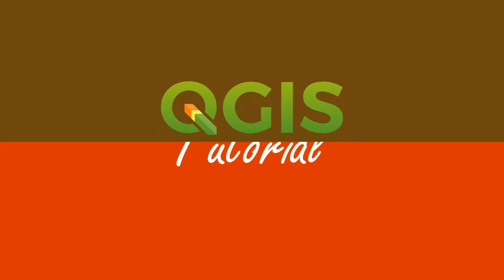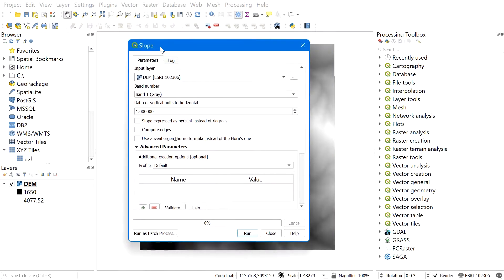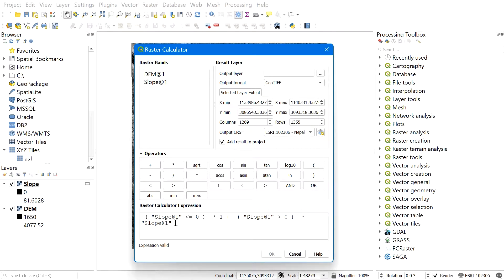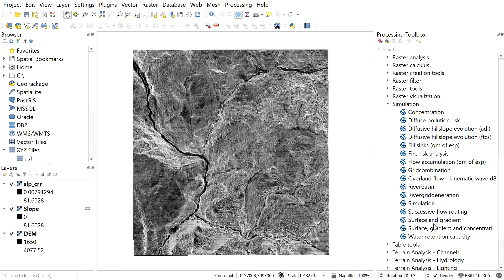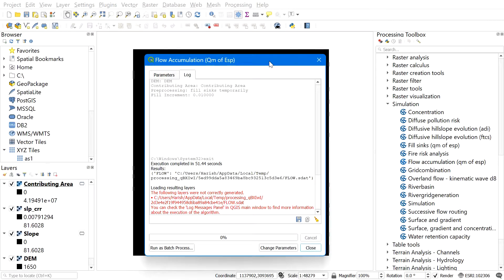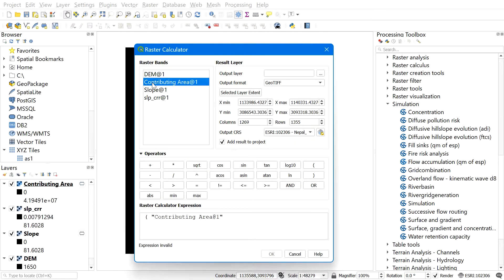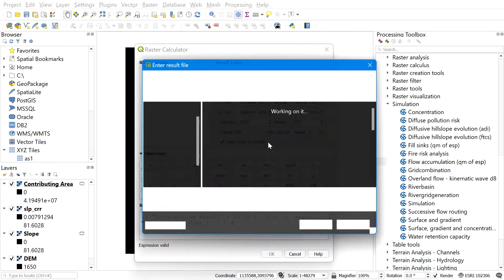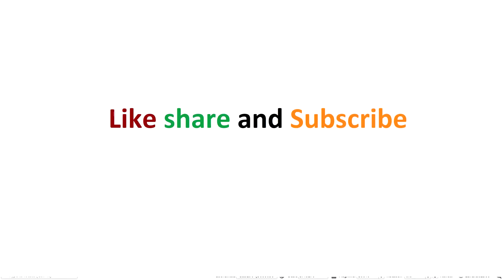Calculate Sediment Transport Index in QGIS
here, in this video we will be calculating sediment transport index in QGIS
link of the DEM:

Let’s remove the barrier in education!!
Happy learning
QGIS WORLD